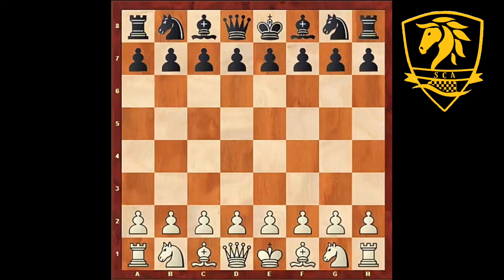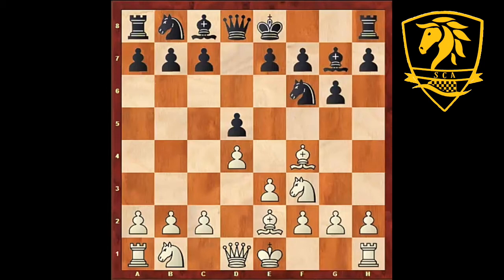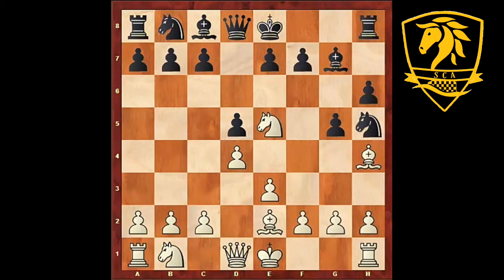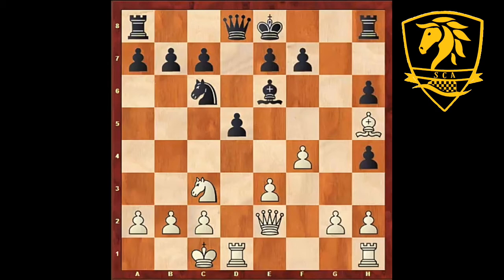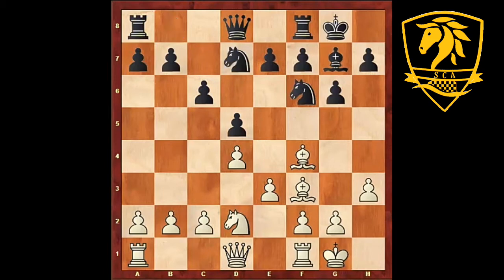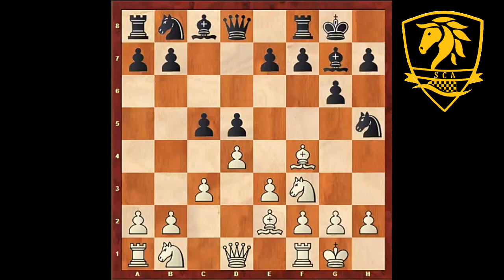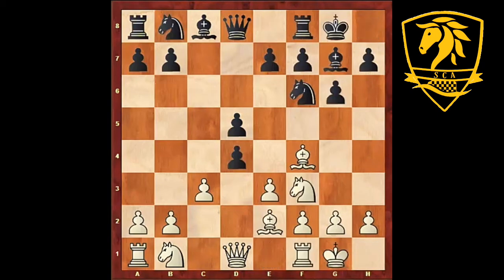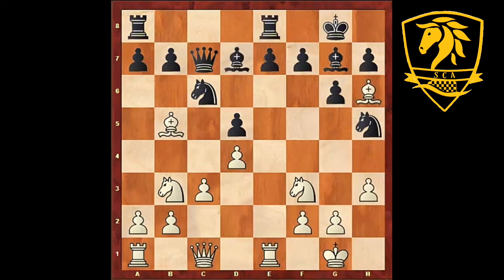The London System | part 4 | 2 ... Nf6 3.e3 e6 | Chess Openings